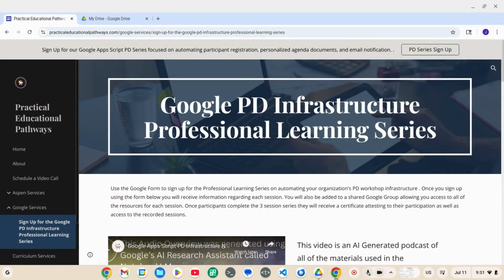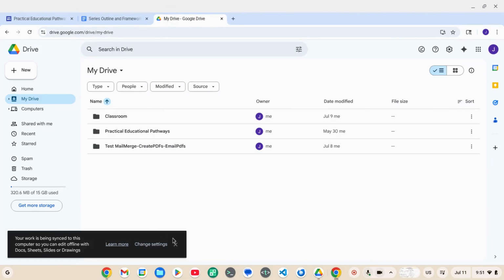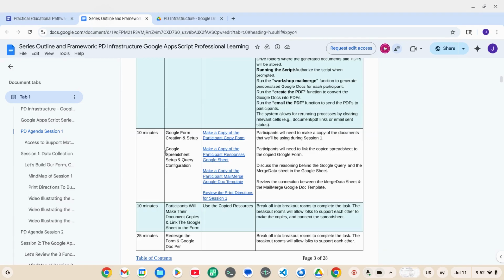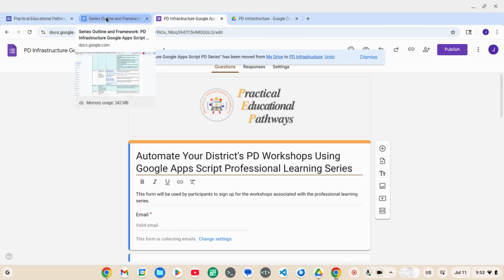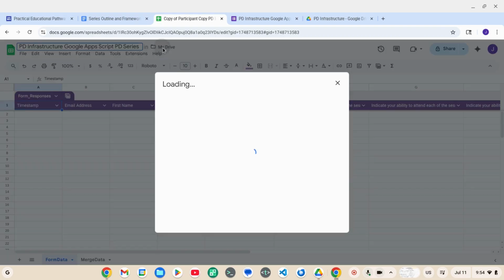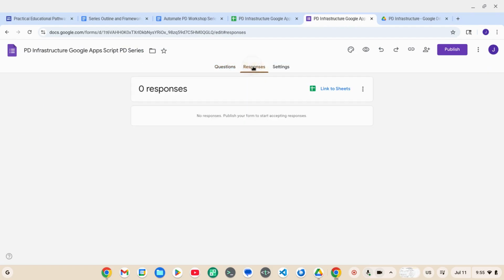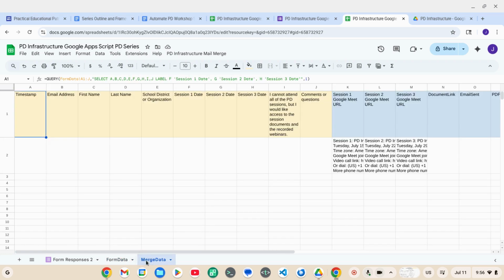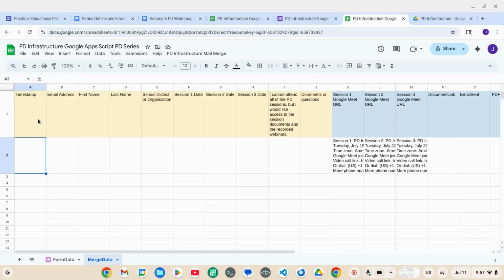Configure Google Drive & the Copied Documents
This 4:25 minute video explains the process of configuring your Google Drive and copying the PD Infrastructure files to the drive.